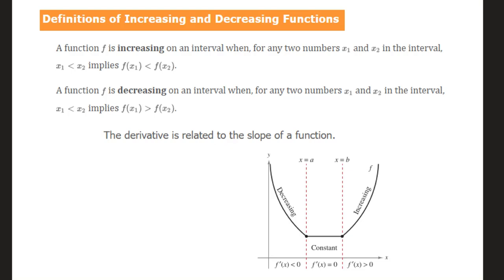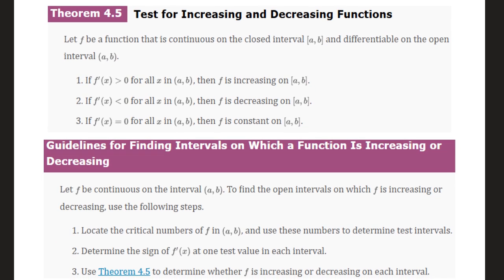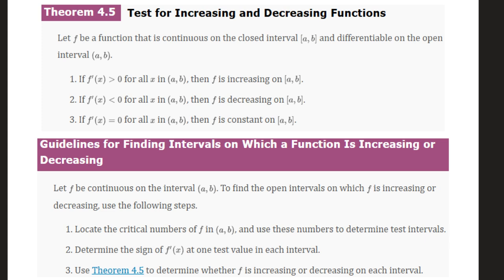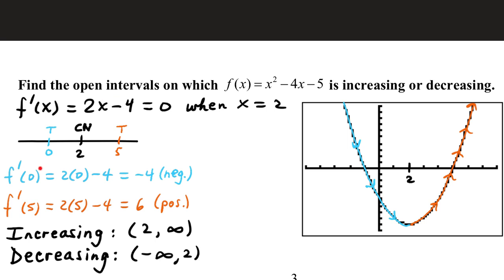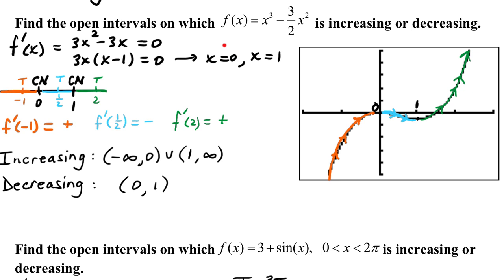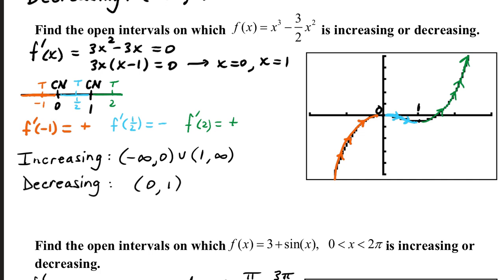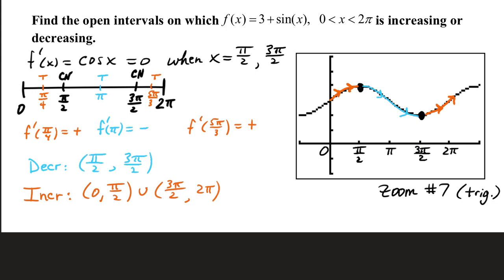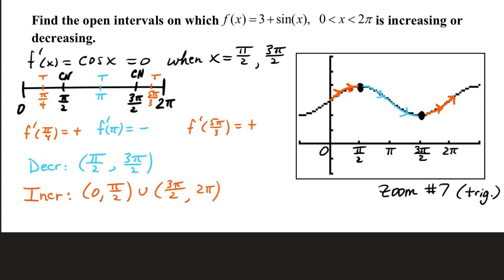Increasing and Decreasing Functions and First Derivative Test A